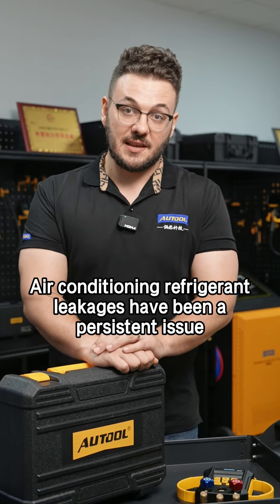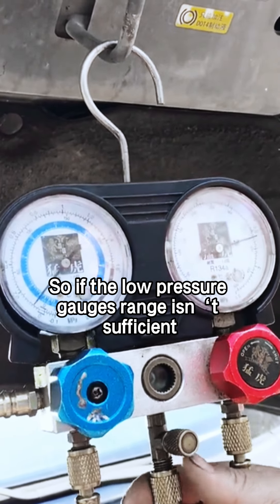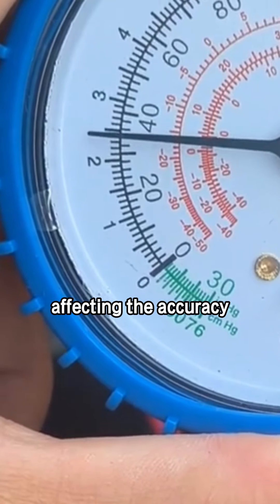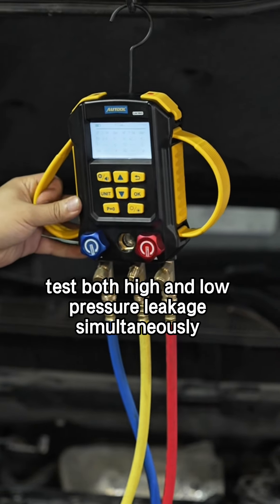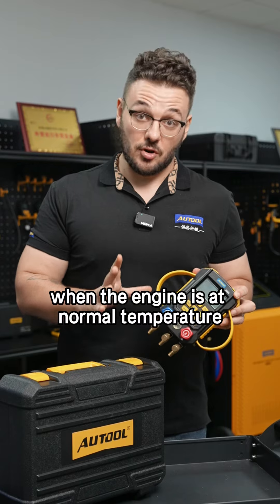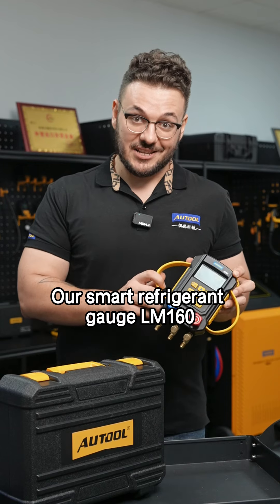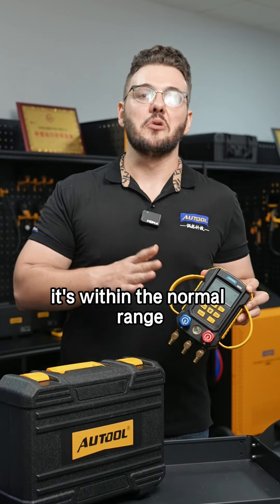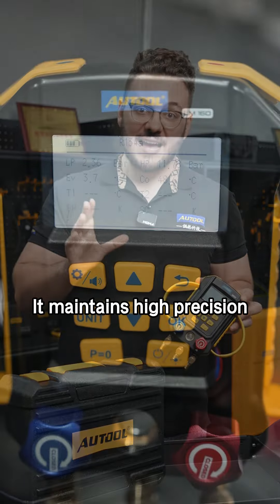LM160: Precise Refrigerant Leak Detection#automobile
🚗Dealing with Refrigerant Leakage?🔧
Introducing the LM160 Smart digital manifold kit, engineered to address the inaccuracies of traditional gauges. Unlike mechanical models, which can become unreliable over time, the LM160 provides precise measurements for both high and low pressures.

👍What makes it stand out：
• Real-time pressure differential display for accurate leak detection.
• Temperature compensation to ensure consistent measurement accuracy.
• Maintains precision even with subtle pressure changes.

Don’t let inaccurate readings compromise your refrigerant system’s performance. LM160 Smart digital manifold kit offers reliable, real-time data and temperature adjustments, ensuring you catch even minor leaks and maintain optimal system efficiency. Upgrade to the LM160 for precise, dependable measurements every time.
Follow  @AUTOOLTECH  for more vehicle repair @ maintenance solutions.